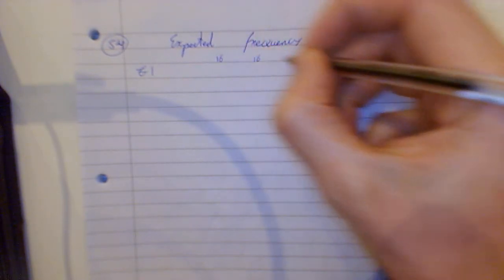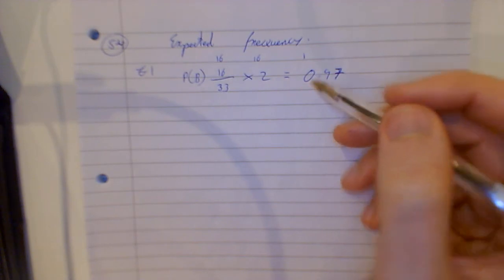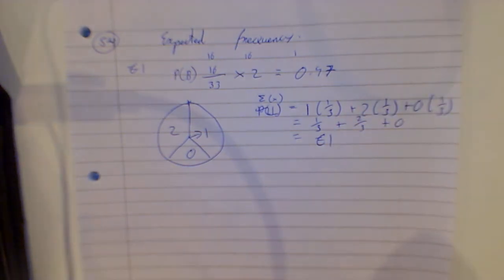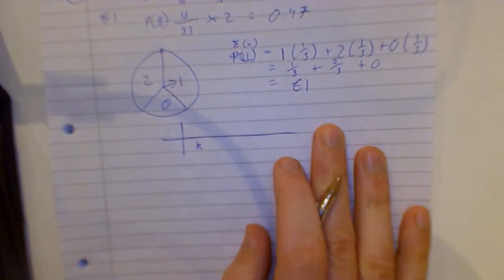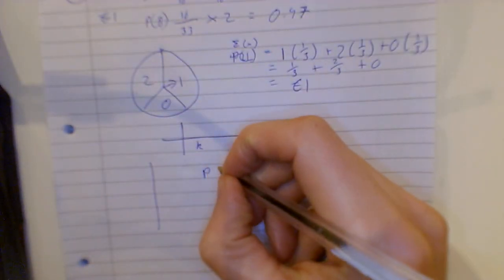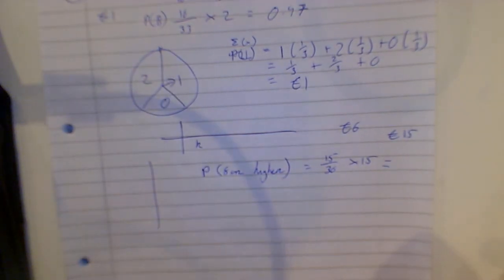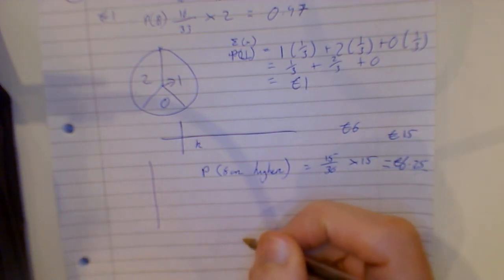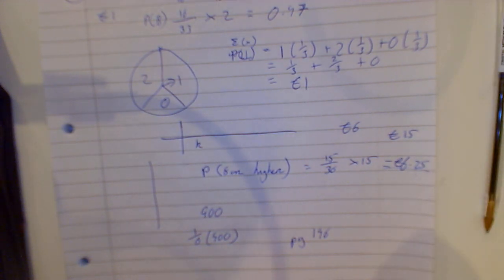5.4 prob 5th years (jan 29th)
prob 5th year